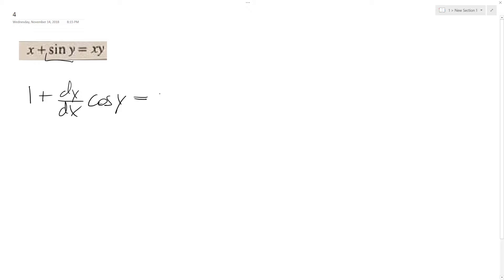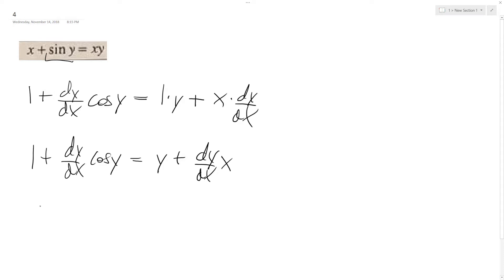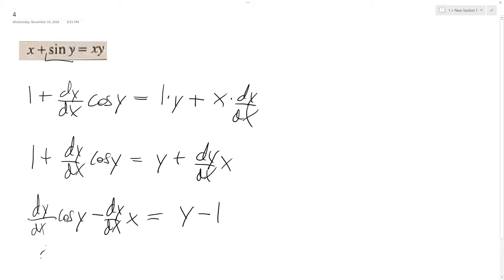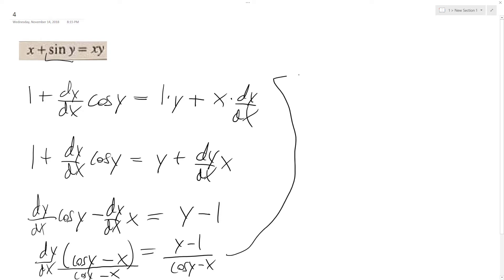x + siny = xy, find the derivative